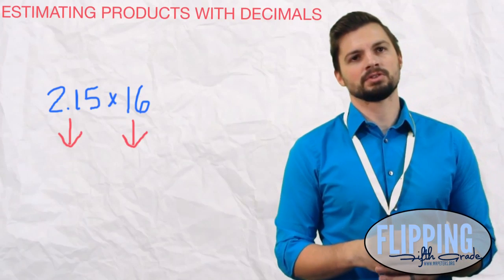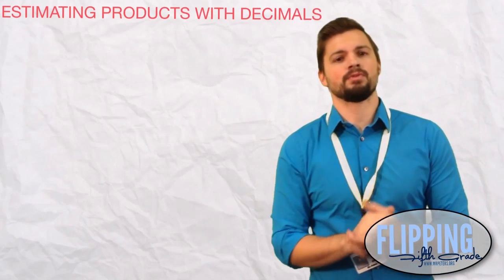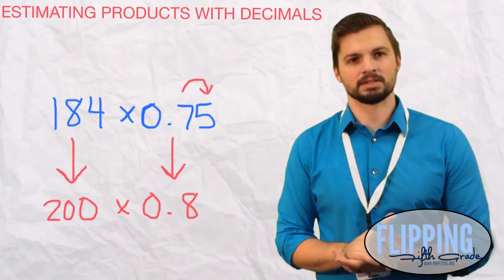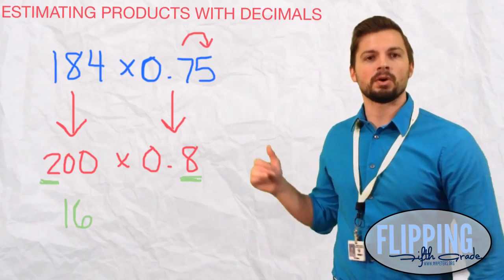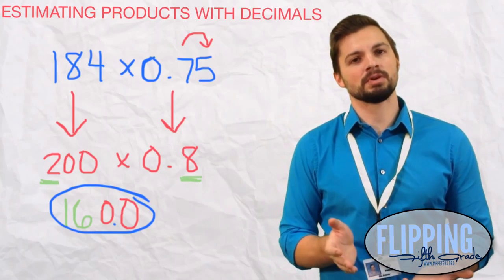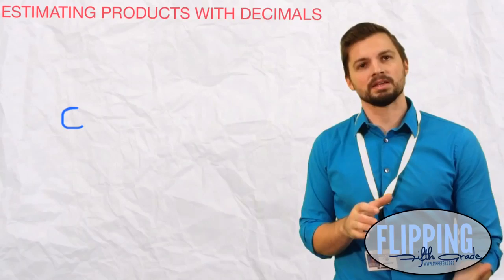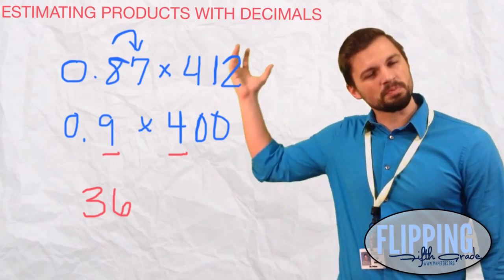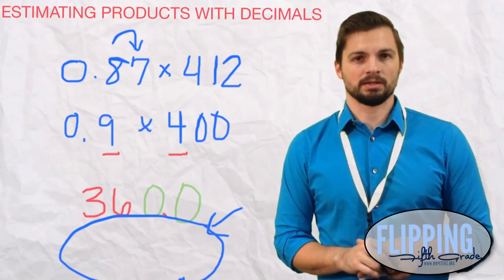Topic 6.2: Estimating Products With Decimals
Students will be able to estimate products with decimals as factors.